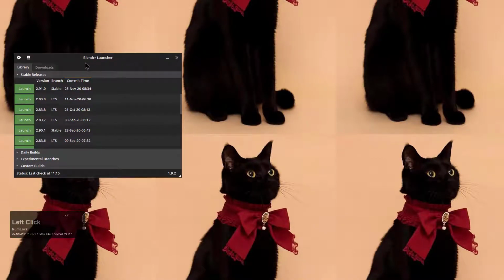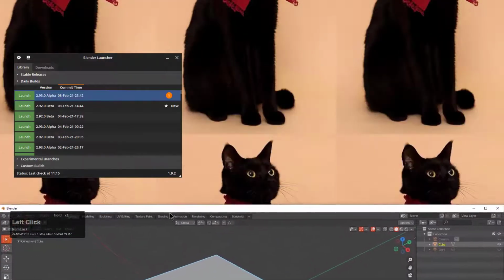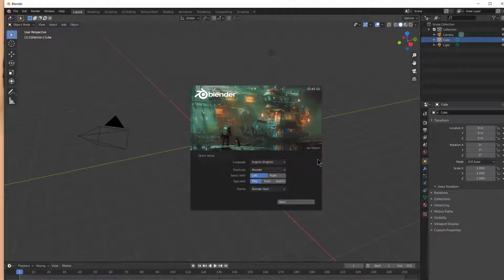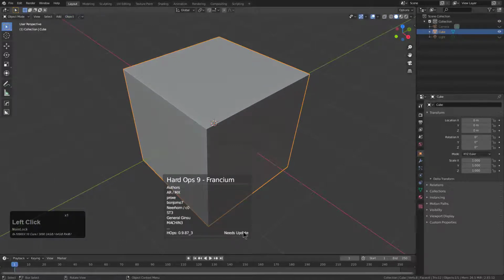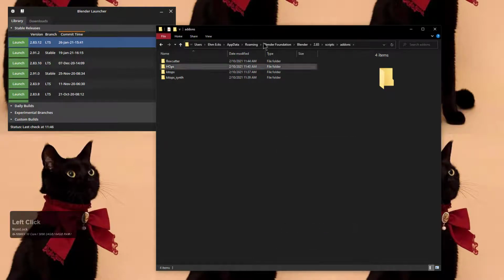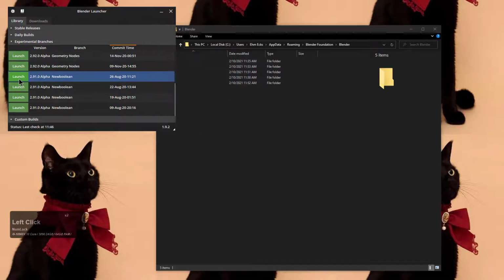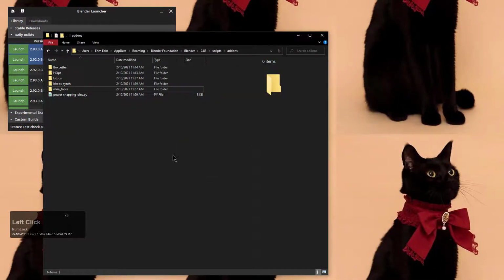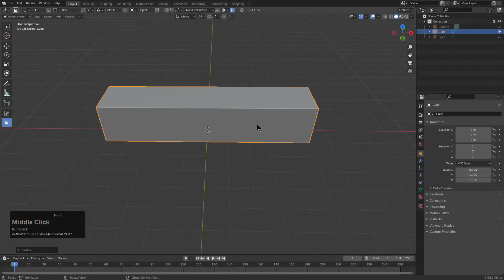Advanced Installation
This video is about how I personally manage Blender. To use multiple versions, usage of symbolic linking is recommended. I don't personally endorse it but it definitely makes alot more sense to me. This video is catered towards windows usage. Different OS mileage may differ.

Utilities Used
Link Shell Extension

Articles
Blender w/ Multi Monitor

Additional Addons
Snapping Pies